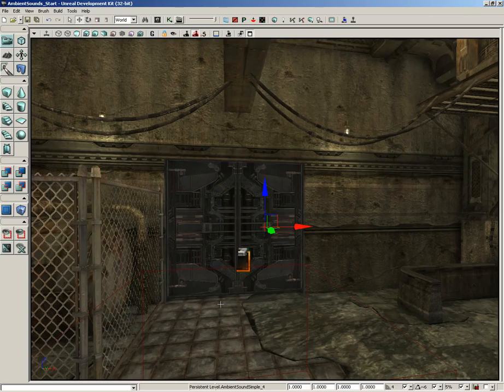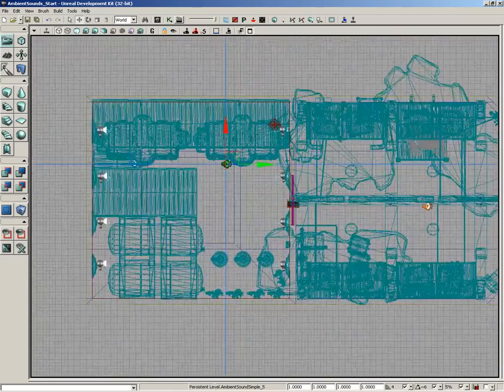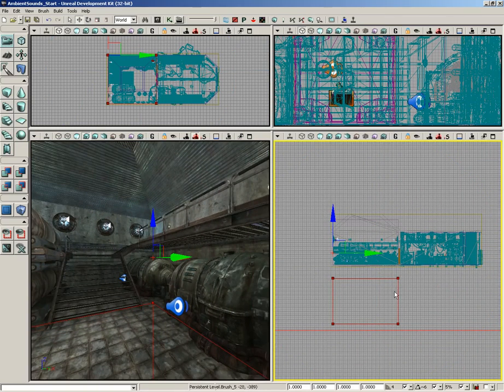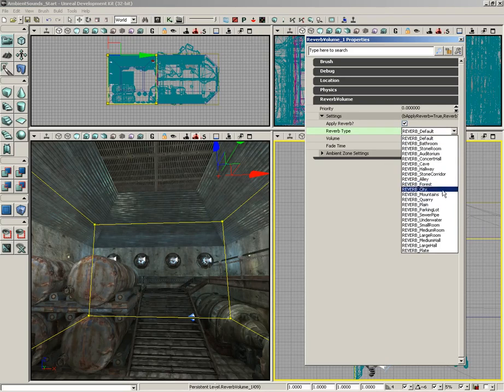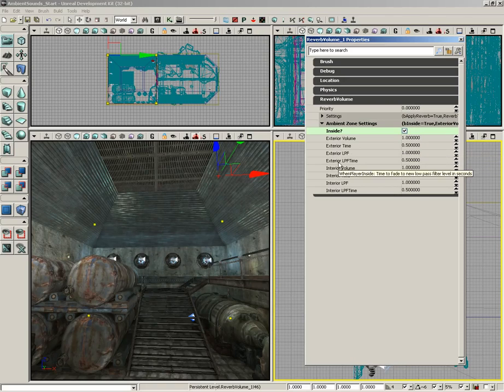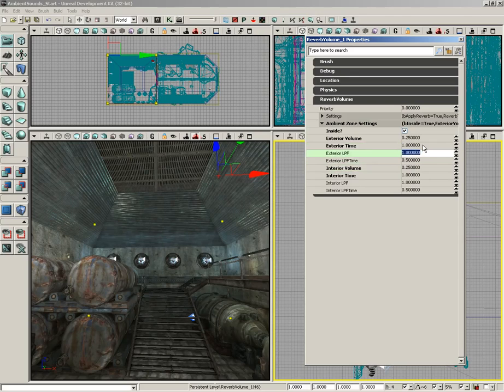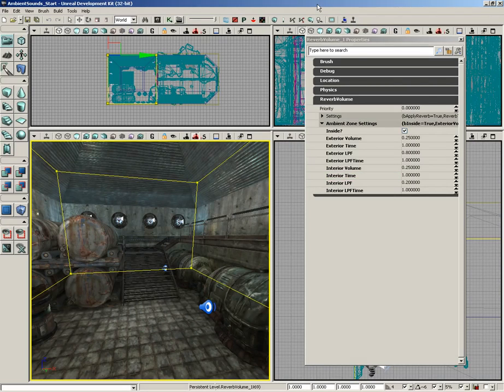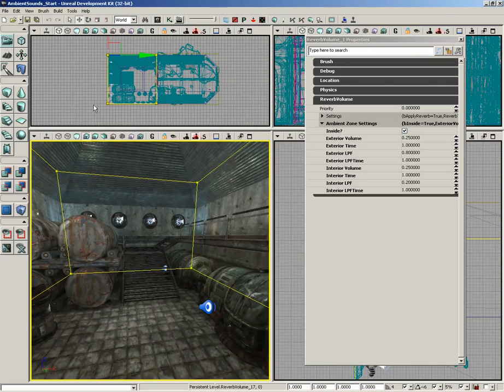Sounds - 06 - Ambient Zones